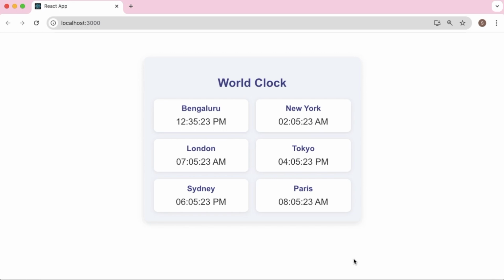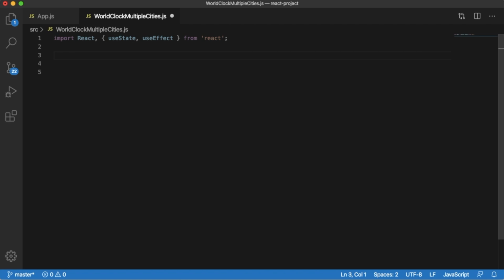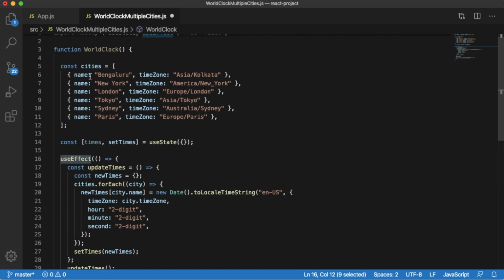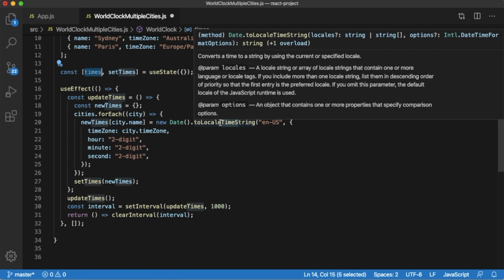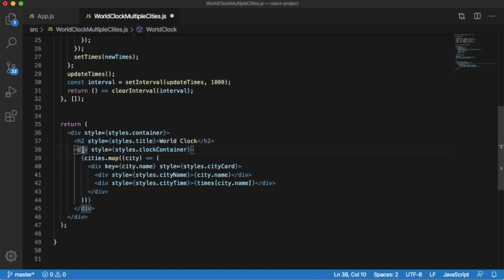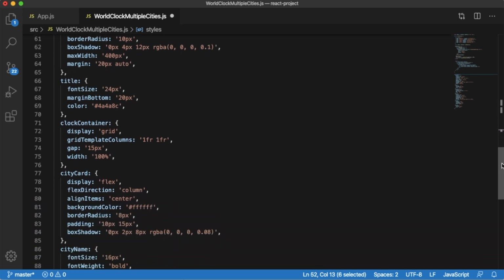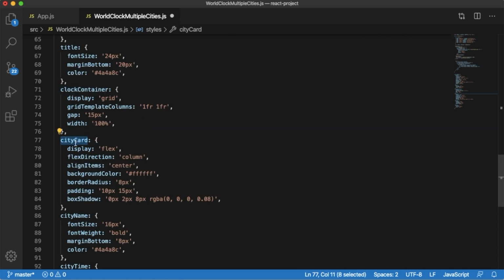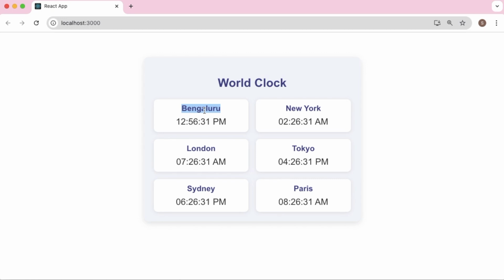World Clock in ReactJS: Displaying Time for Multiple Cities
Welcome to this tutorial on building a World Clock in ReactJS! 🌍🕒 In this video, we'll walk through creating a dynamic application to display real-time clocks for multiple cities around the globe.

Whether you're tracking international meetings or just exploring React's capabilities, this project is perfect for you. Let's dive into coding and bring the world’s time zones to life!

In this video you will learn:
- Setting up the React project
- Handling time zones dynamically
- Updating clocks in real-time using React state
- Customising styles for an elegant UI